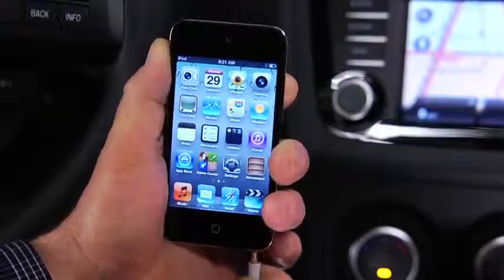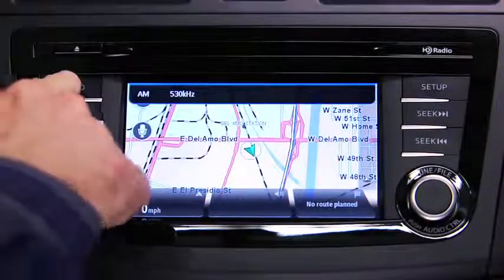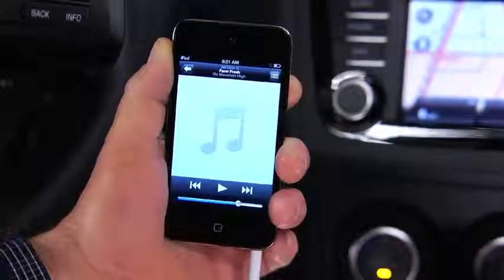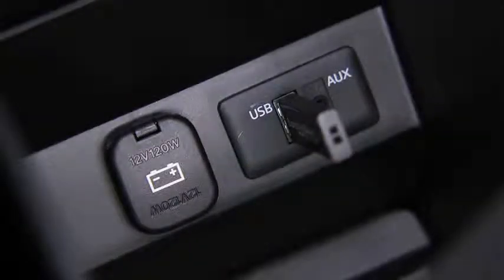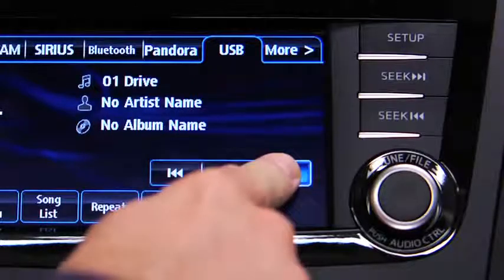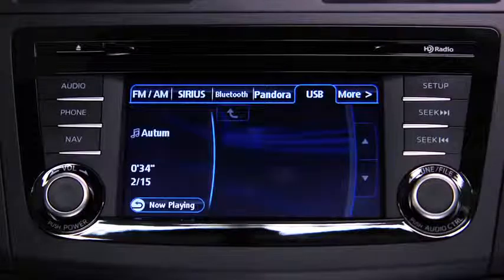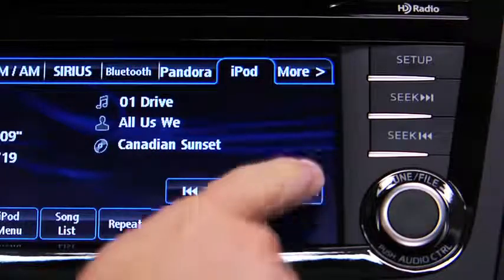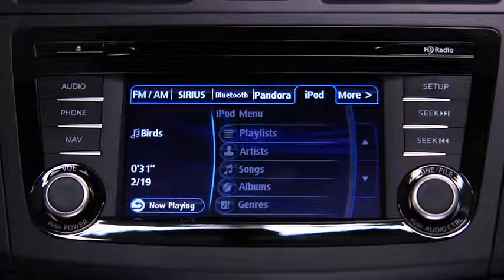2013 Mazda3 — Auxiliary Audio USB Input Type B Mazda USA